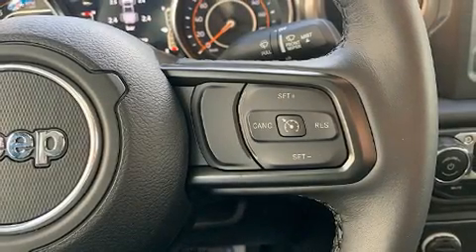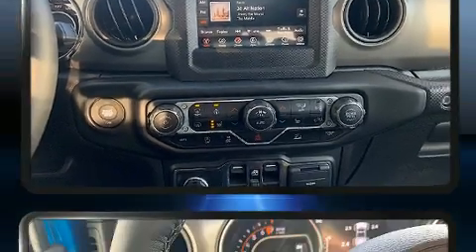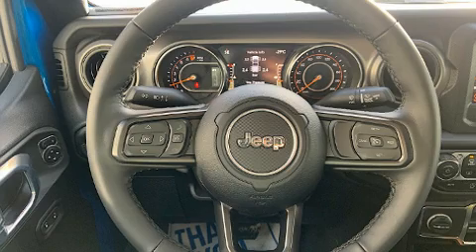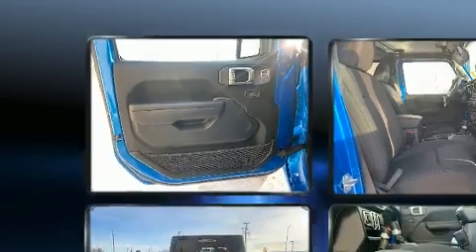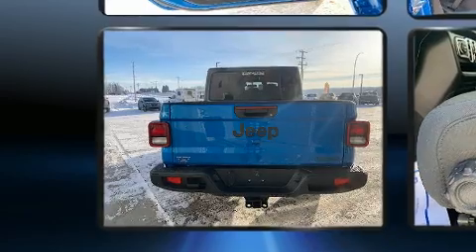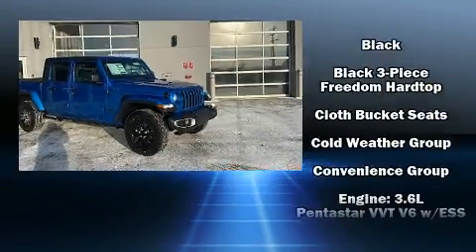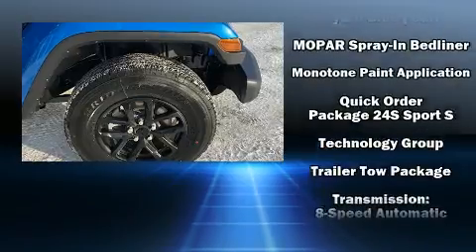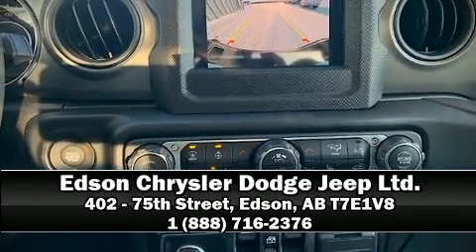2021 Jeep Gladiator Sport S in Edson, AB T7E1V8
You can expect a lot from the 2021 Jeep Gladiator. This 4 door, 5 passenger truck offers the latest in technological innovation and style. It features four-wheel drive capabilities, a durable automatic transmission, and a refined 6 cylinder engine. A wealth of standard features means that you no longer have to sacrifice. Such as remote keyless entry, front and rear reading lights, an outside temperature display, heated seats, skid plates, a trailer hitch, a bedliner, and power windows. Jeep also prioritized safety and security with features such as: dual front impact airbags, front side impact airbags, traction control, brake assist, a security system, and 4 wheel disc brakes with ABS. Various mechanical systems are monitored by electronic stability control, keeping you on your intended path. We know that you have high expectations, and we enjoy the challenge of meeting and exceeding them! Stop by our dealership or give us a call for more information.